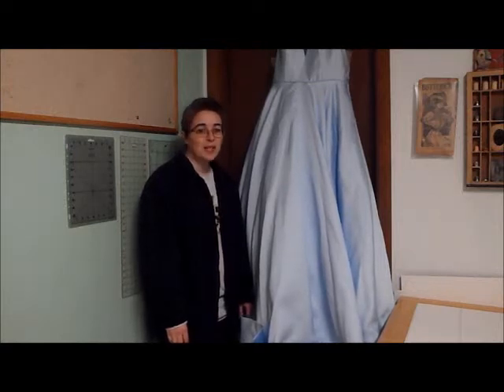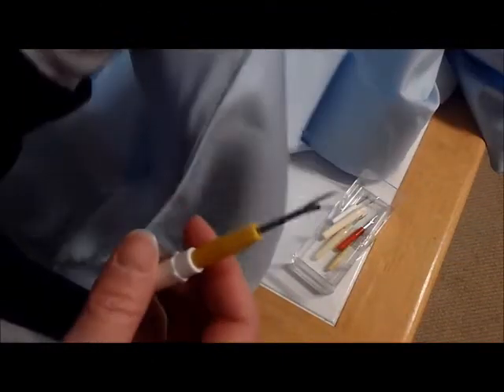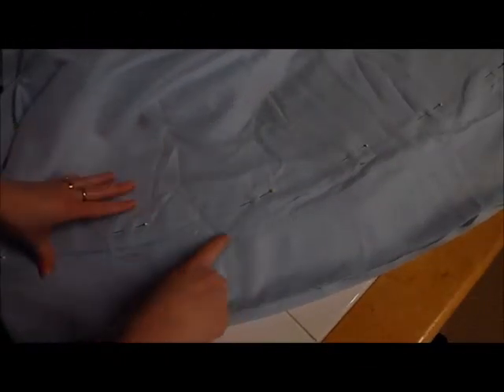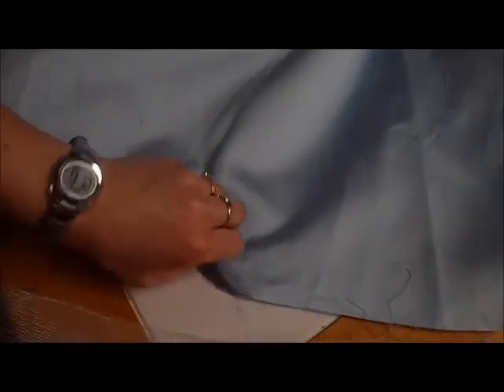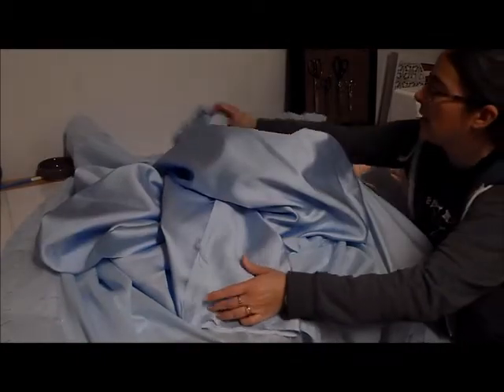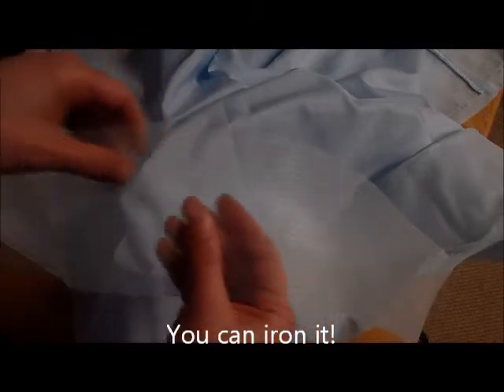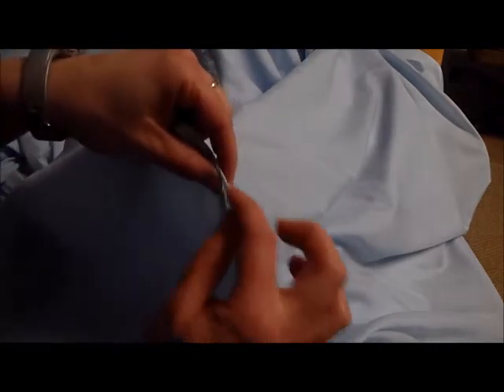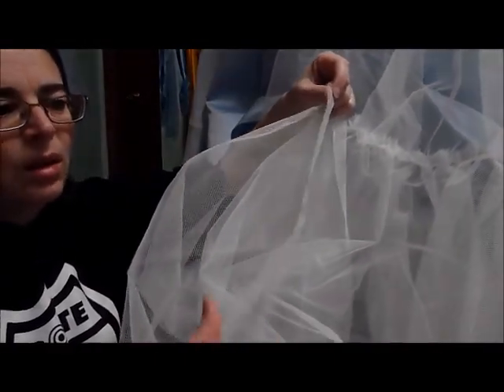Hemming a skirt with a self enclosed polyester horse hair stiffener.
See how to hem a formal dress with a lining that is attached to the skirt with a band of stiffener between.